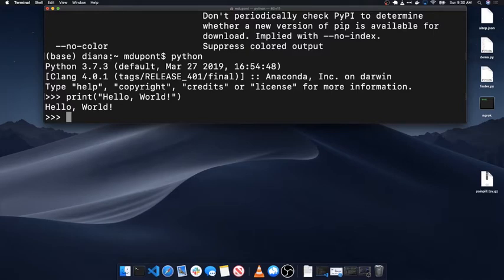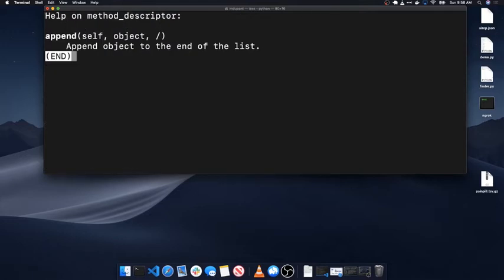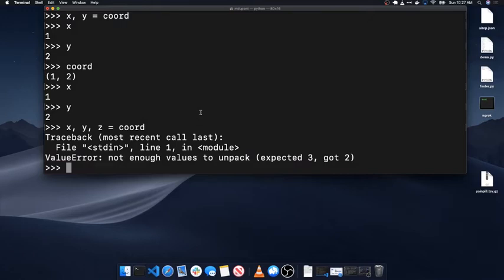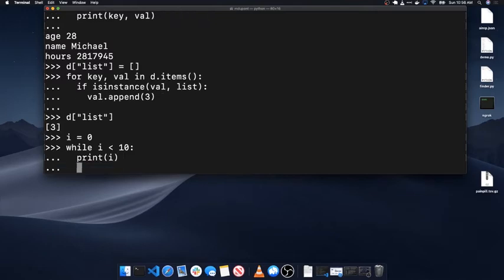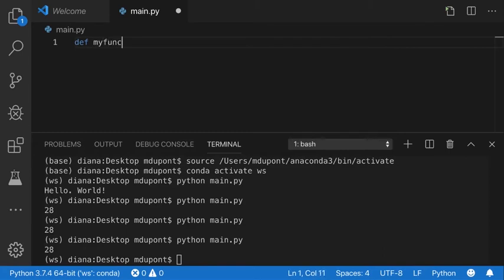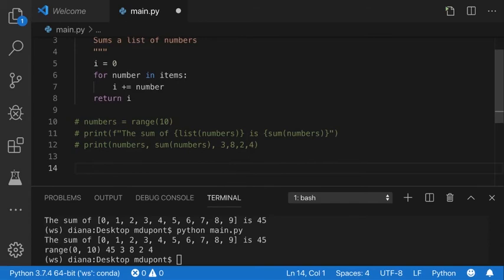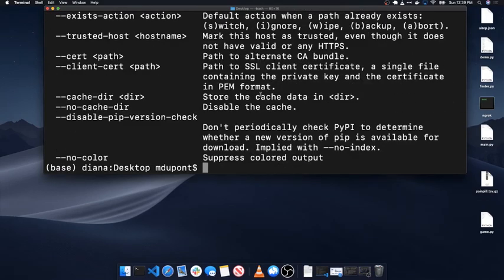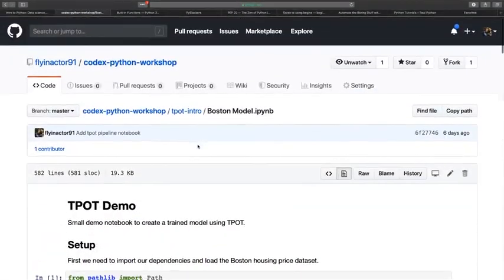Intro to Python Workshop 1: Pythonic Code, Pip and building basic CLI apps 🐍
In this workshop on August 18, 2019, Michael DuPont of the Orlando Python User Group covered the basics of Python: syntax, data structures, working with package managers, setting up your environment, and building CLI apps.